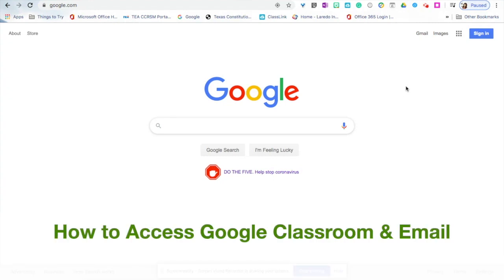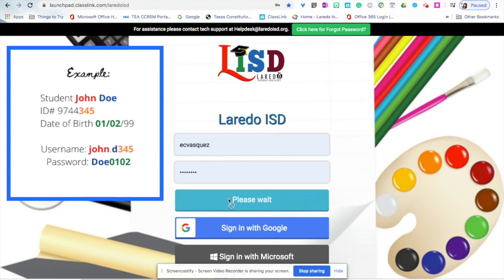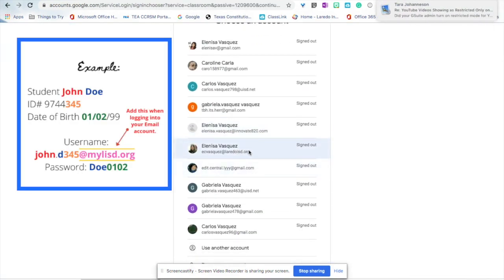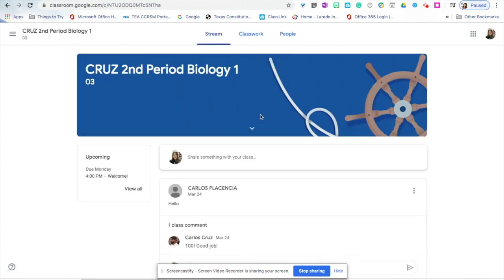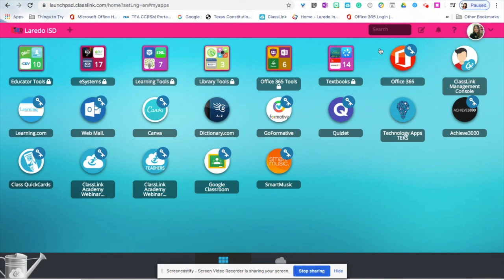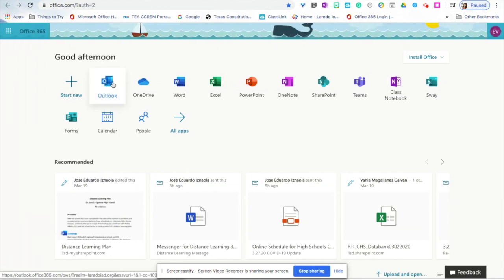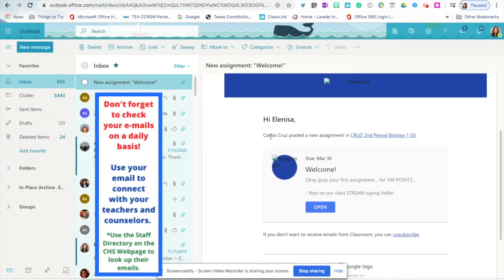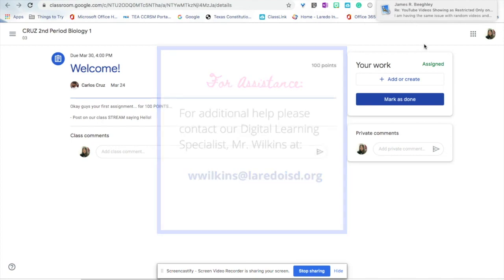How to Access Google Classroom & Email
For Laredo ISD students- How to access Google Classroom and Email through Classlink.